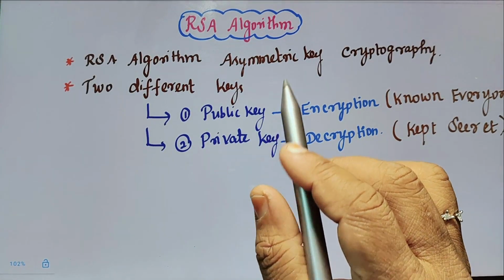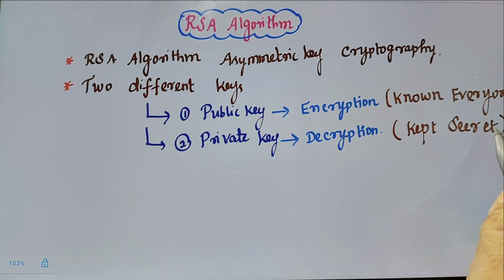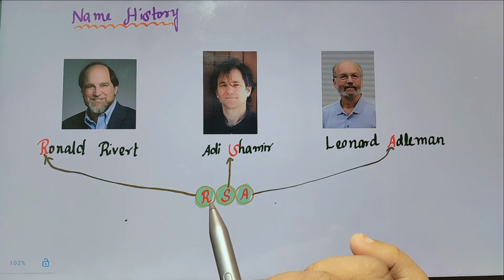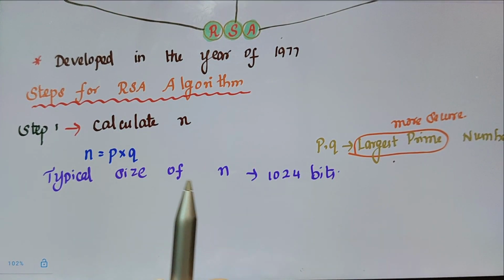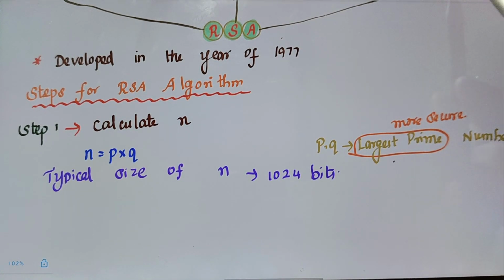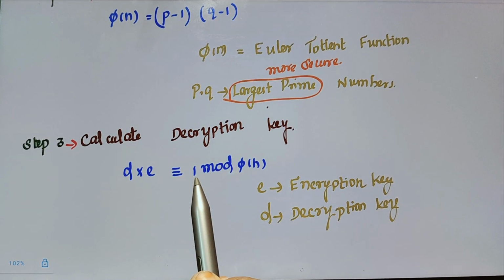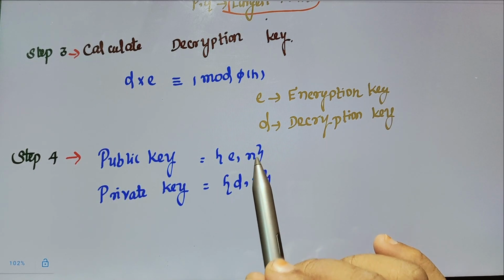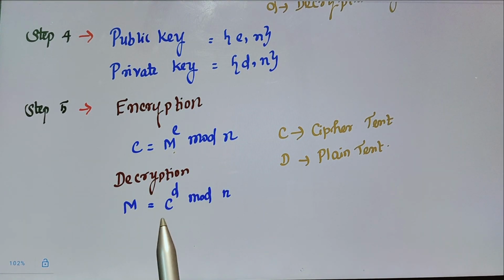RSA Algorithm Concept|Cryptography and Network Security|Anna University|Regulation 2021